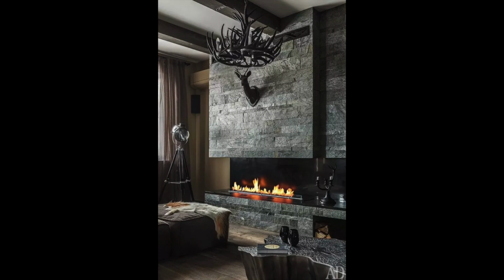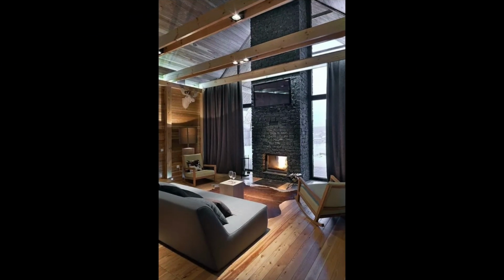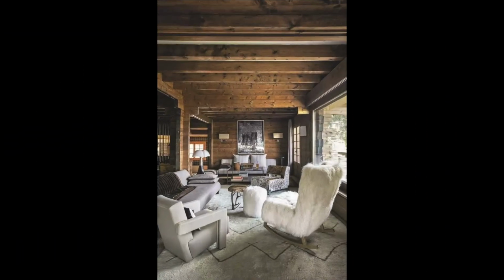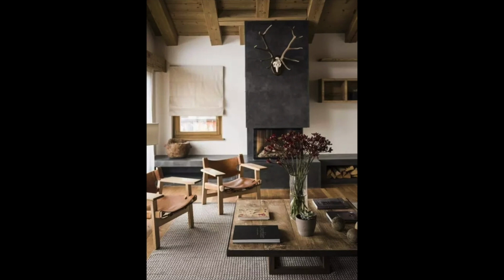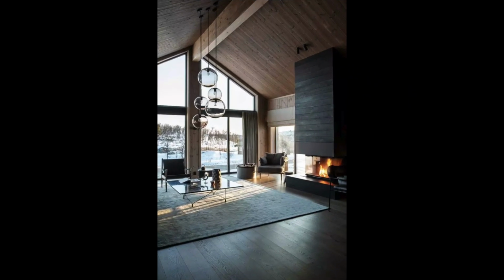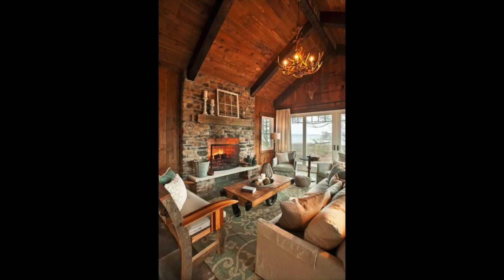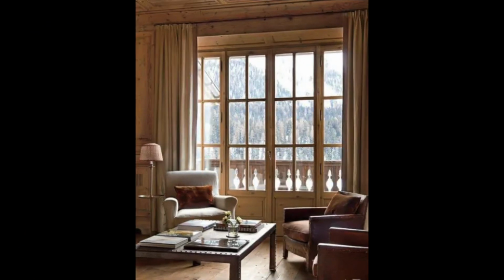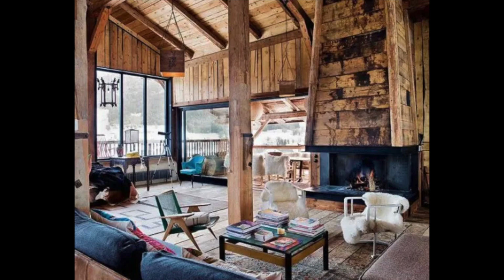How To Create Your Perfect Chalet Style Living Room Escape Home Decor | And Then There Was Style